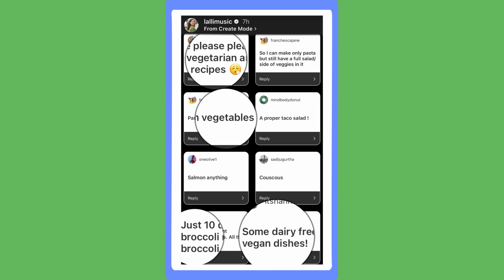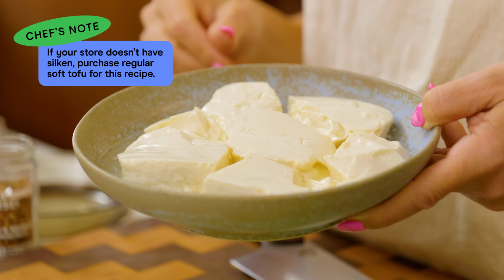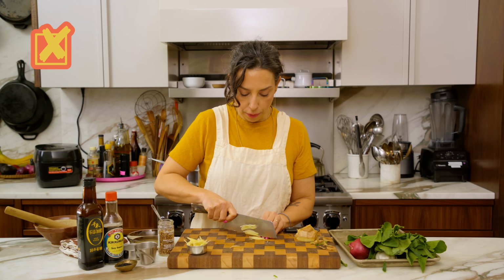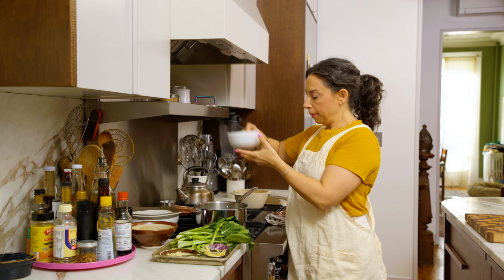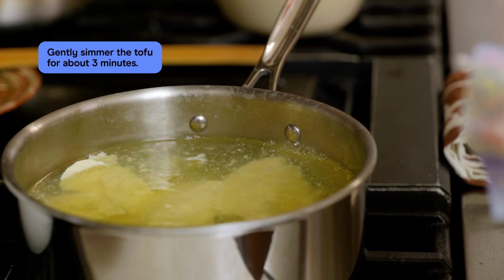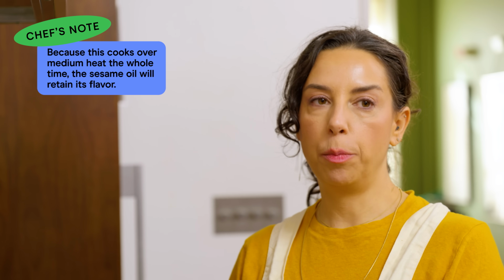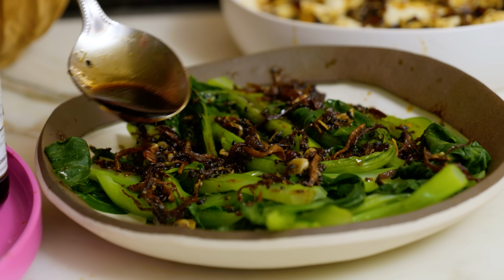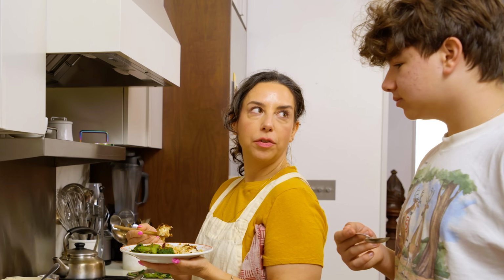Tofu with Sizzled Ginger and Greens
Rice bowl night strikes again! Unlock the salted water simmer for crispy greens and duh-licious tofu. With time to spare, a chile-ginger-sesame sauce comes together for spooning over. You can make the rice on the back burner, or buy cooked rice, or serve over noodles. Vegan by accident.

Hop on over to my newsletter for the recipe and all the other written stuff.

0:00 - Prep It
04:16 - Blanch It
06:07 - Gingery Sizzle
07:56 - One Sauce Fits All
09:25 - Vegetarian Girlies Unite

Listen to my podcast, Borderline Salty!

Theme music performed by Madison McFerrin. Written by Madison McFerrin. Used by Permission of MadMcFerrin Music LLC.